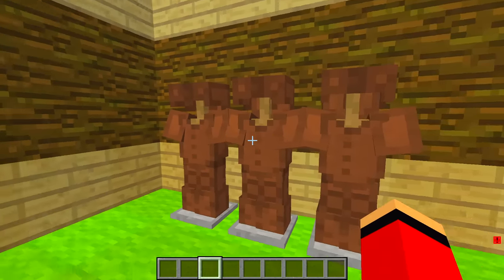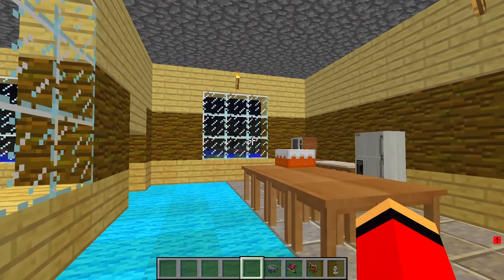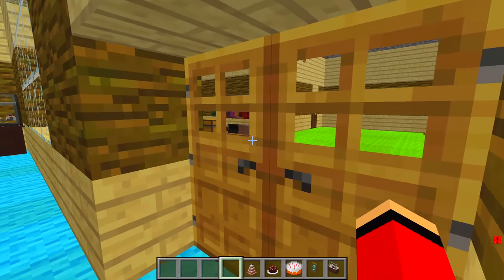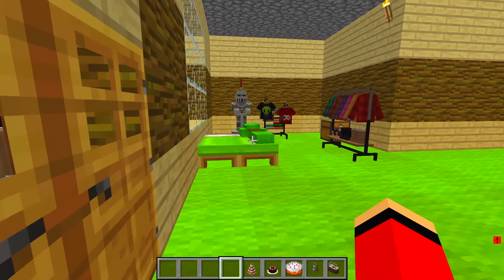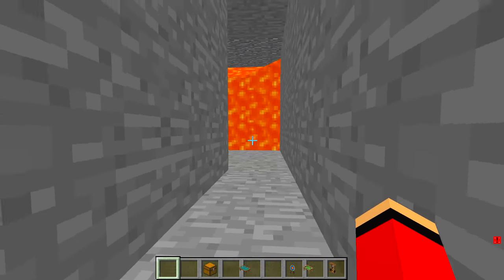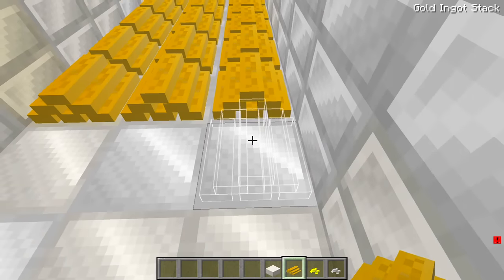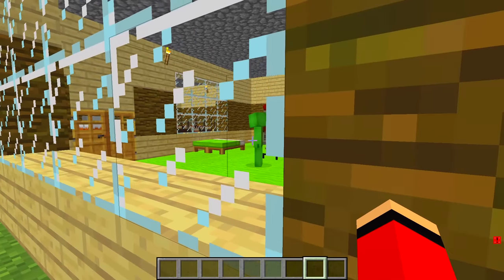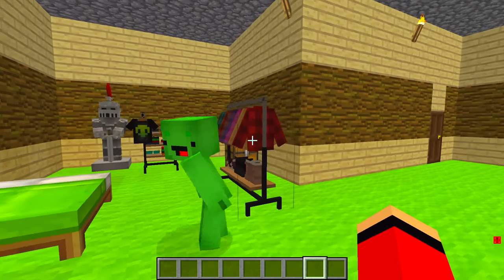JJ MADE a PRANK On Mikey in Minecraft Maizen